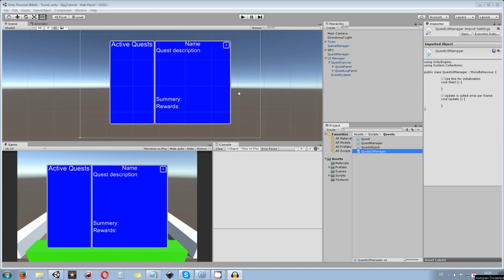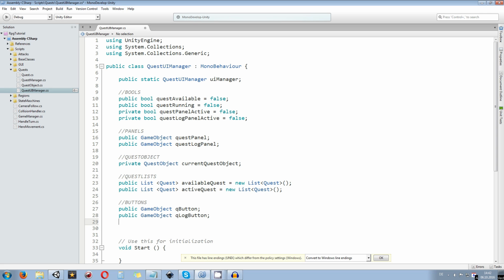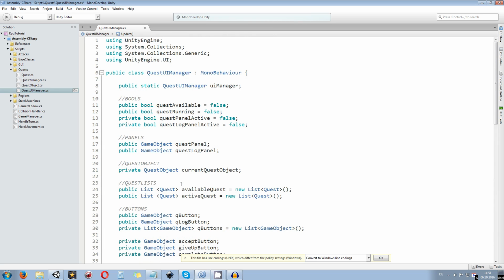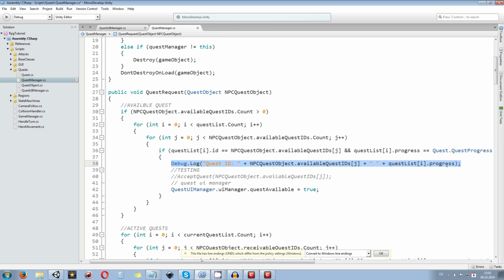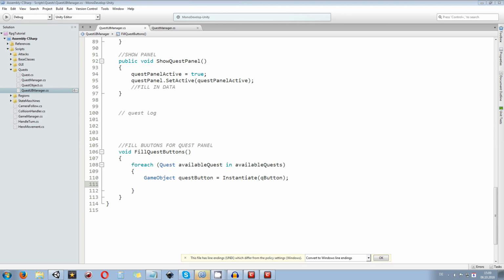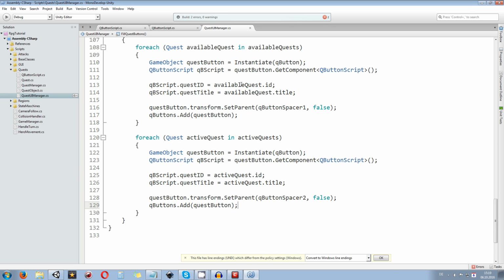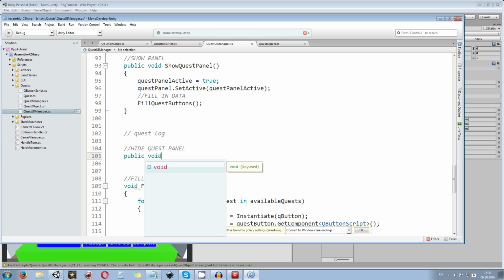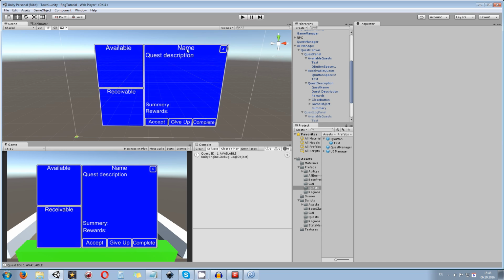Unity 5 Tutorial: Quest System #5 - Quest User Interface Manager 1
I will implement it into the turn based system later on, but it will also work in any other projects. In this we will continue on the QuestManager and extend the Quest Object, so it can show us the state of quests if there any. Also we create a Quest Marker to visualize the progress in the end.